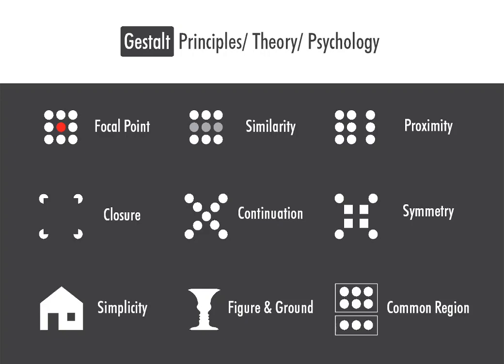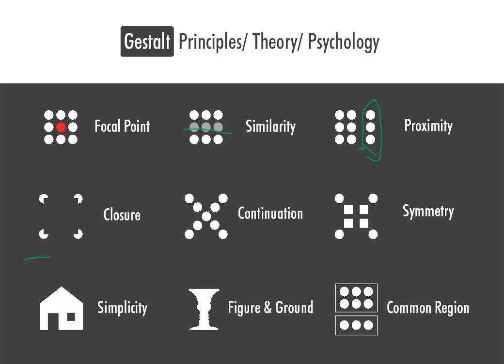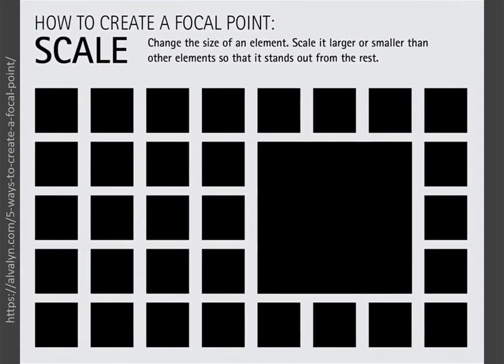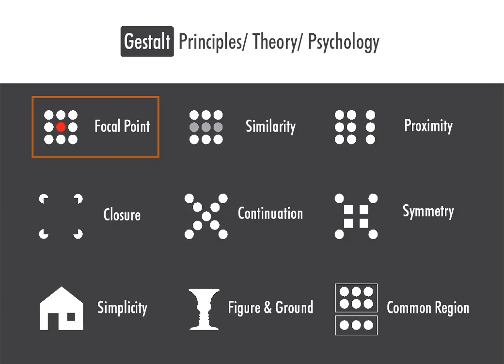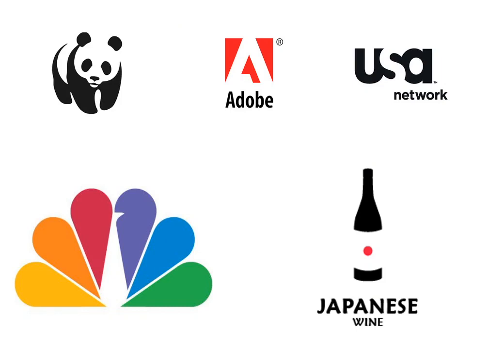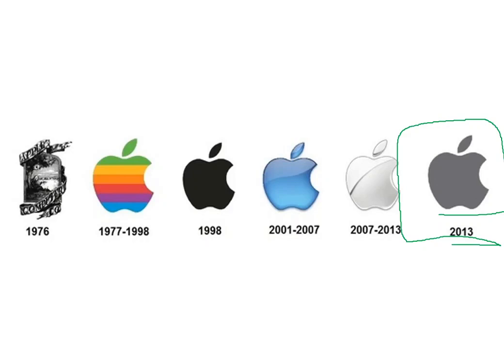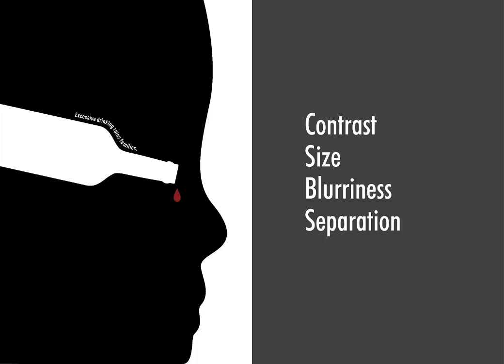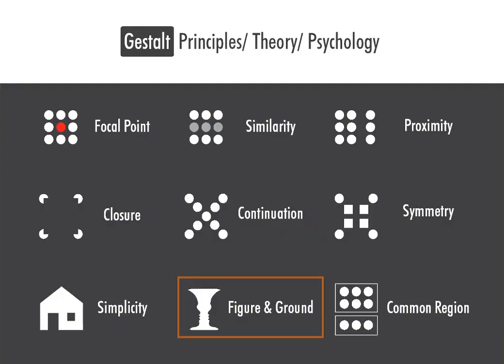7-1 Gestalt Principles/Theories in Visual Design (HCI & UI)